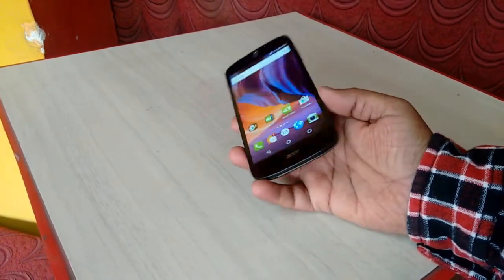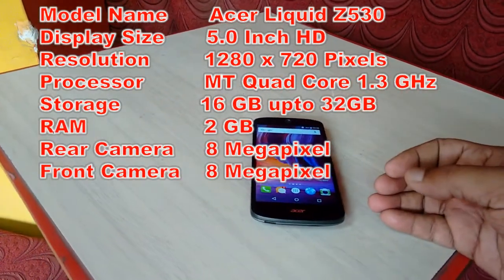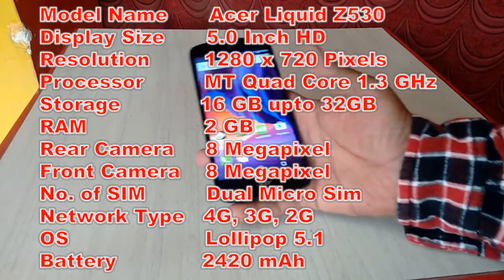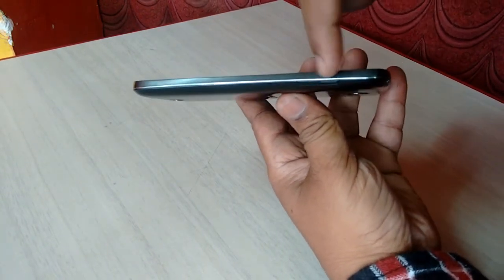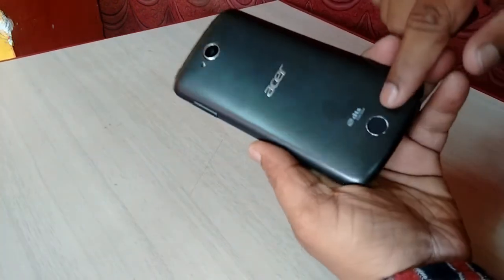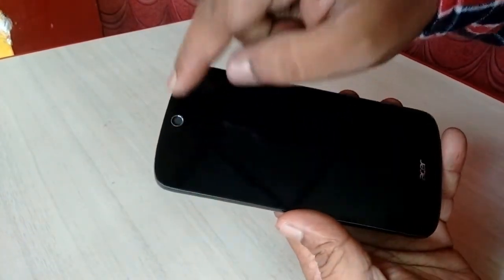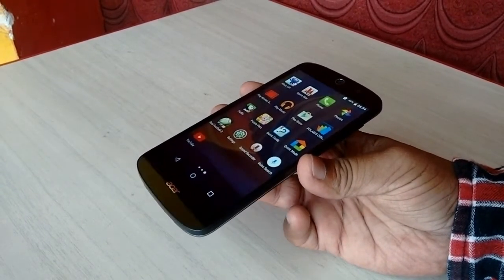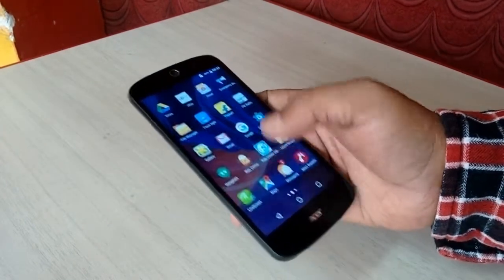Unboxing Budget 4G Phone Acer Z530 Hands On & Review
Acer Liquid Z530 Review-- click here for more latest price & full specification...